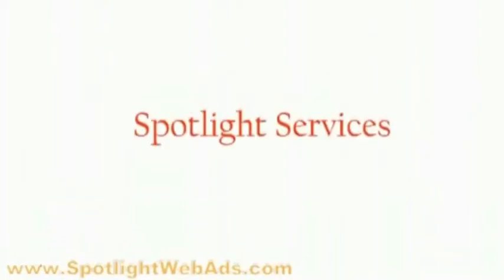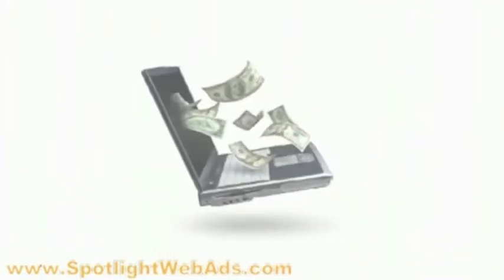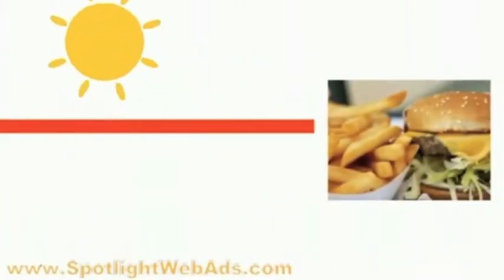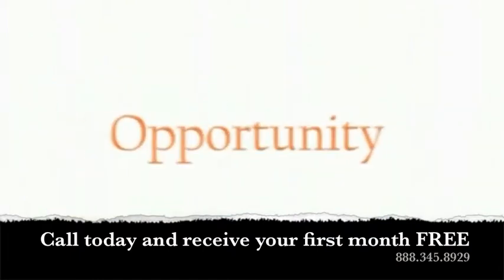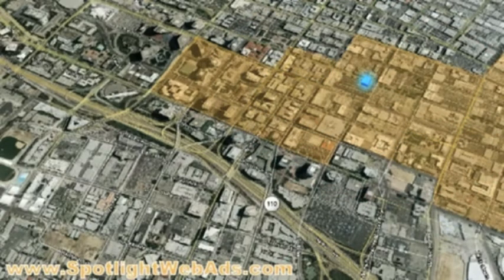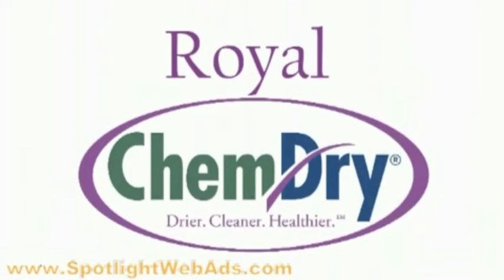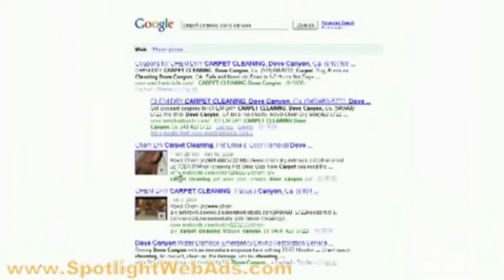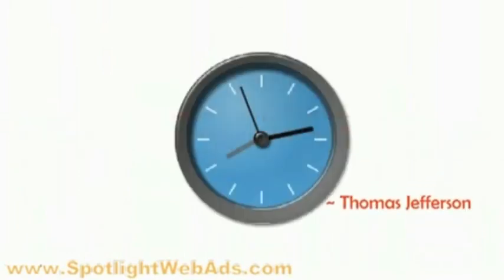gardena,ca:Internet,advertising,company,online,marketing,seo,sem,web,design,logo,design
To 'optimize' a website means to build it so that it will be discovered by search engines, and to design each page in such a way that the site's contents will be thoroughly mapped and indexed to keywords that potential customers employ when seeking your products or services. Organic Search Engine Optimization (SEO) engagements with Spotlight web ads are based on key objectives using all appropriate techniques available to professional search engine marketers. Spotlight web ads Organic Search Engine Optimization (SEO) methodology is designed to identify those steps necessary to move quickly from planning stages through implementation in order to achieve tangible benefits in as short a timeframe as possible.

By implementing our Organic Search Engine Optimization (SEO) Services, you will drive more targeted traffic to relevant in-site category and landing pages. Through Search Engine Optimization (SEO) the most valuable pages of each category section and ensuring site pages are properly indexed at each major search engine, our experts will be able to increase overall site traffic and the conversion rates for your website. Spotlight web ads Search Engine Optimization(SEO) Services include:

Keyword Market Intelligence
Your keywords are your life. You absolutely need to understand your online keyword market intimately and begin speaking to it. If you don't, you're Search Engine Optimization (SEO) missing the many opportunities to communicate and do business directly with current and new customers.

Your keyword market is the natural "search language" your customers are using to try and find you online. It's the quirky combination of terms that someone comes up with while trying to accurately describe something very specific to them.

You can make great progress in Search Engine Optimization (SEO) efforts across the entire business by tapping into this keyword data. Knowledge of your customer's language means you know what language to incorporate into the best practices of publishing your website. Adding those keywords to your website while building or maintaining web pages will give you the competitive advantage to speak your customer's language online.

In an effort to determine which keywords and phrases are regularly searched, we provide an analysis of your main keyword market(s). This process involves reviewing actual queries from live data bases and creates a real-time understanding of the actual keyword phrases and patterns of search used by your customers. This data is also useful for future content creation and Cost per Click buys at Overture, Google AdWords, and other CPC engines.

Meta-Data Optimization/Titles and Meta Tags
Meta Tags (keywords and description) and Title Tags are pieces of HTML code that help describe and classify the content on a web page. Having a uniquely optimized Title on each page is critical for obtaining the best possible placement within Search Engine Optimization (SEO) results.

Search Engine Optimization Campaigns
If you know that there are very specific terms for your business that have a known return on investment for you, Spotlight web ads can focus its expertise on achieving specific keyword rankings through Organic Search Engine Optimization (SEO) methods.

Publishing Best Practices Integration (BPI)
BPI projects provide businesses that are new to Search Engine Optimization (SEO) marketing an insider's knowledge of the industry, proper training for ongoing efforts, and high value services designed to improve results quickly. This service applies Search Engine Optimization (SEO) "best practices" to a specific number of web pages on your existing site.

These "best practices" can provide significant impact in search results when combined with your existing quality content and can be used as a blueprint for your ongoing publishing standards. BPI campaigns are customized to match your specific needs.

                       today to get your business off to an EXPLOSIVE start.